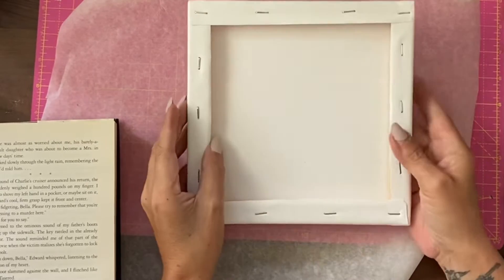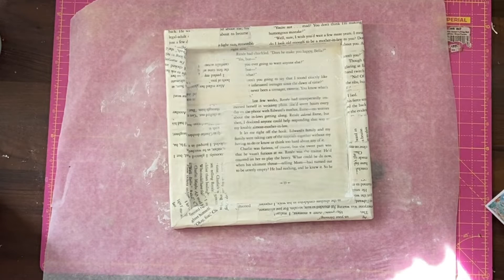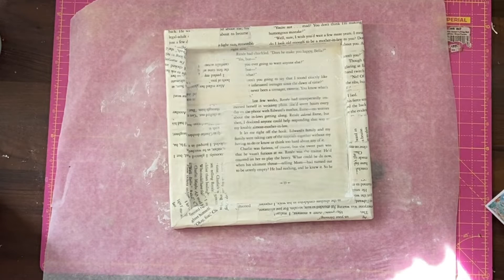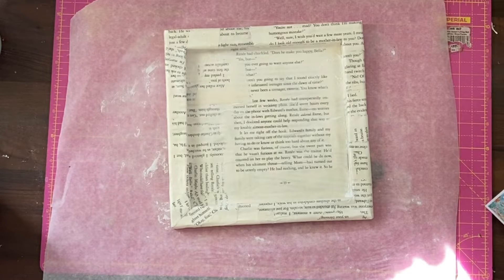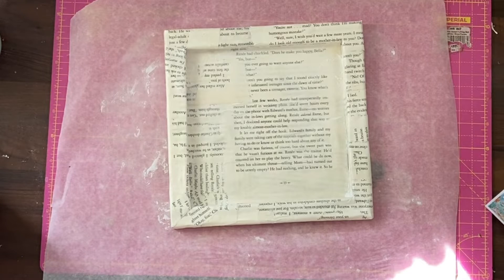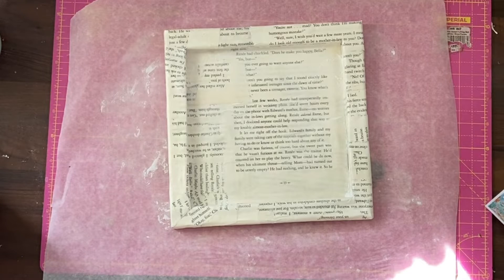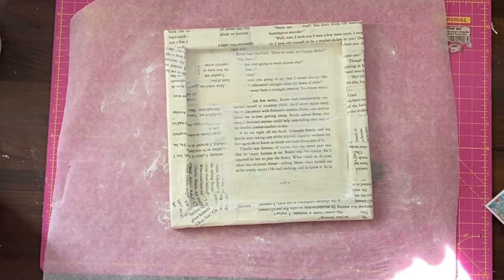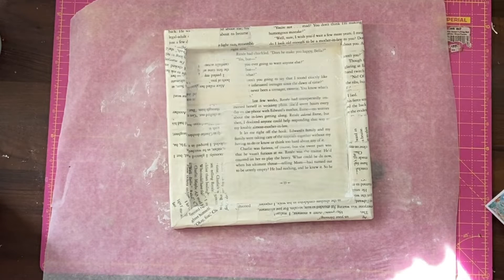Make Your Own Art from Printables. No Drawing Skills Required! Step-by-Step Tutorial. Junk Journal.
Use your Printables to Create a Mixed Media Canvas that has a Secret Drawer. Step-by-step tutorial that’s easy to follow for beginners. No drawing skills required! This is fun!!

🎨Other Creator Clubs 🎨 Home | Emma & Jamie